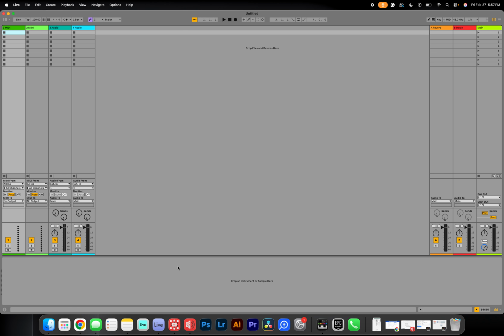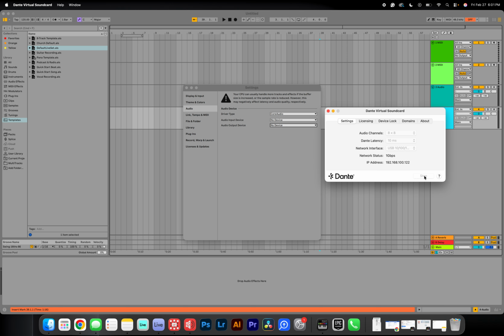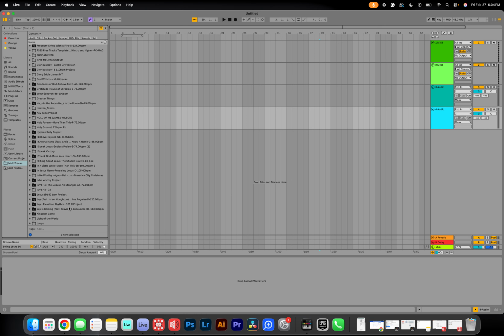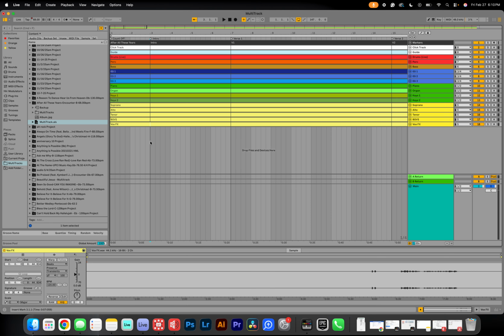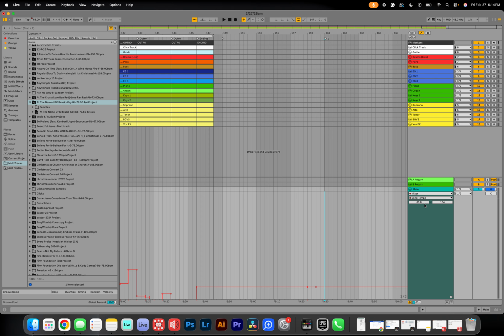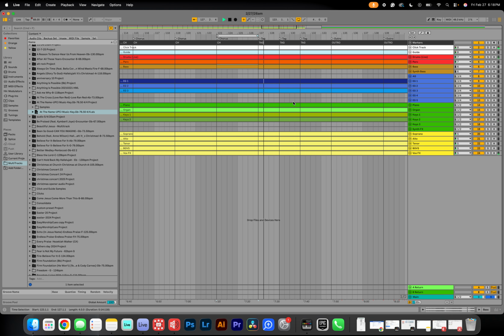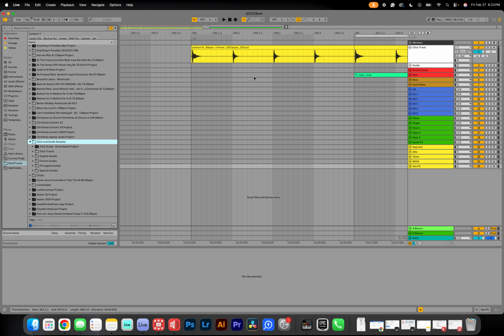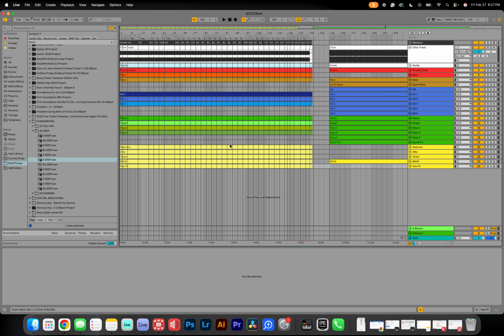1st UPC Pana Tracks - DANTE SETUP / Basic Ableton Setlist